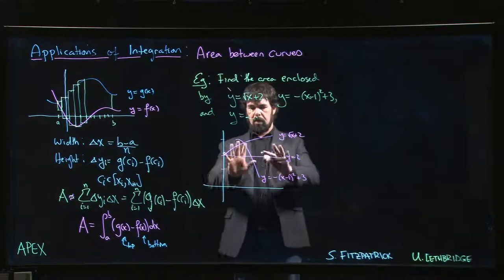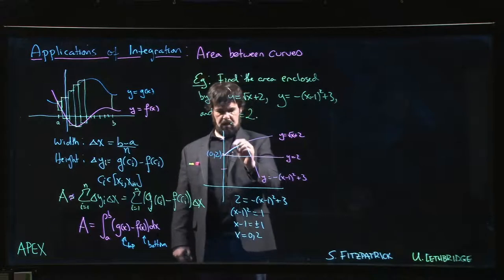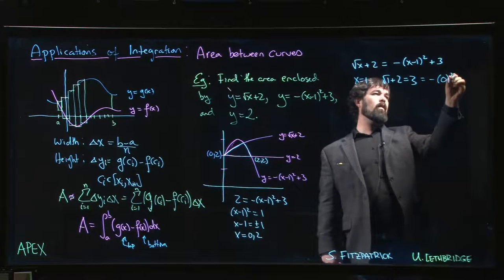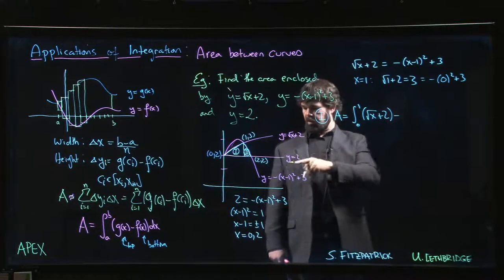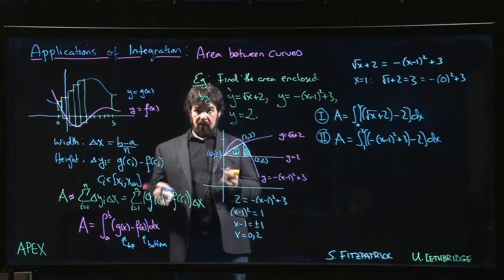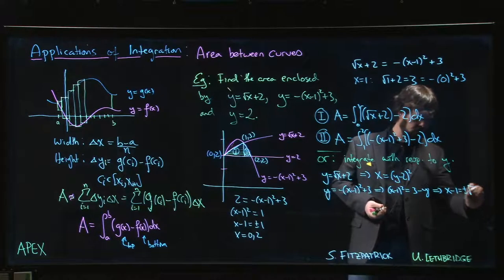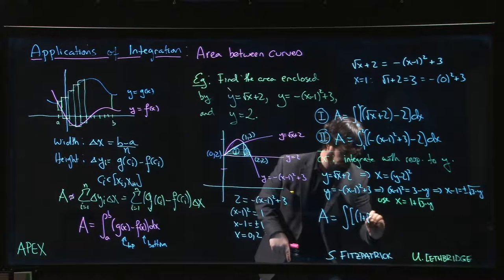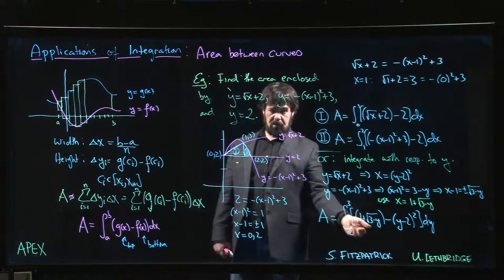Applications of Integration: Area between curves - 04. Example 3, with respect to y